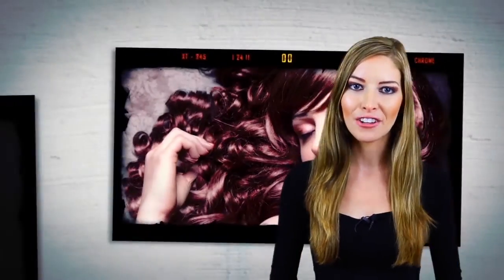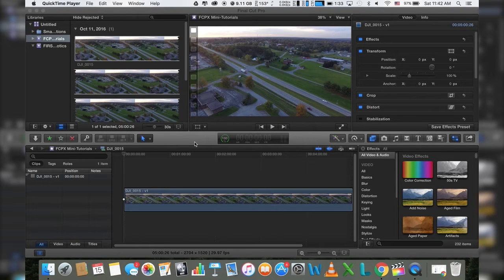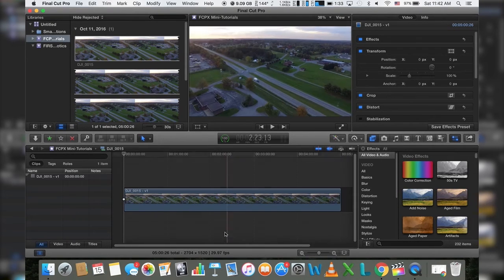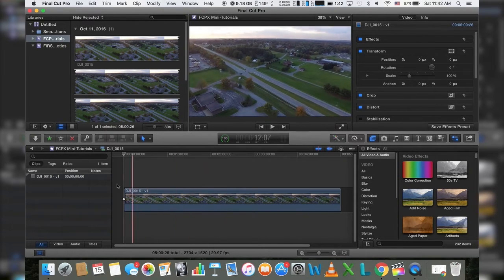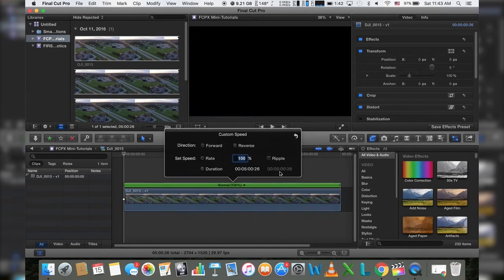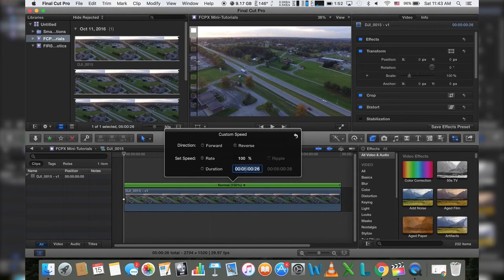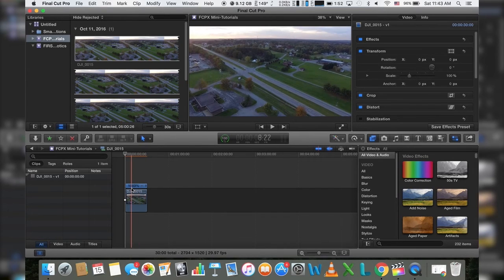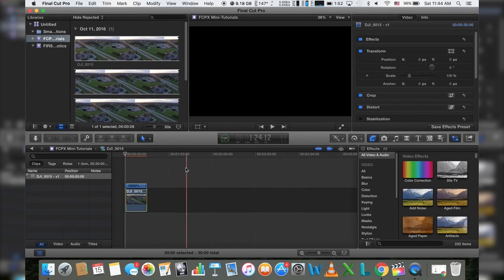Final Cut Pro X - Changing Video Speeds (Time Remapping)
In this video we will be showing you how to change the speed of a video in Final Cut Pro X. This is also referred to as time remapping, speeding up video or slowing down video.